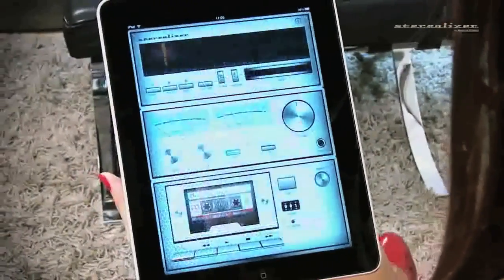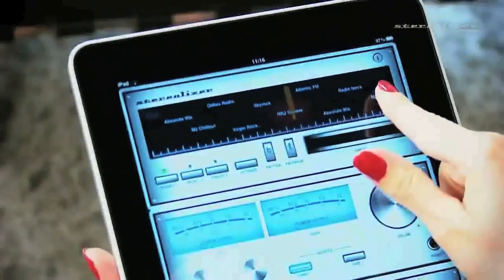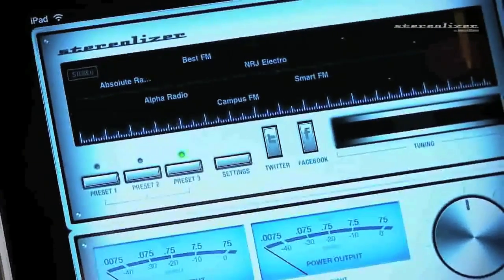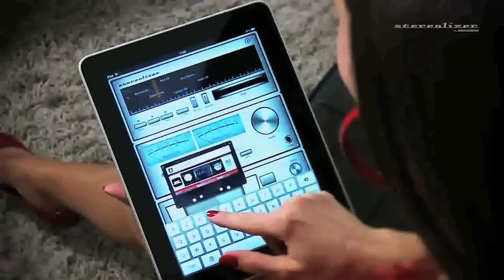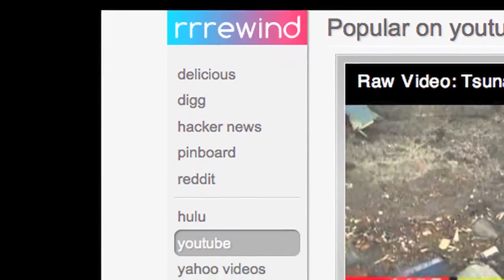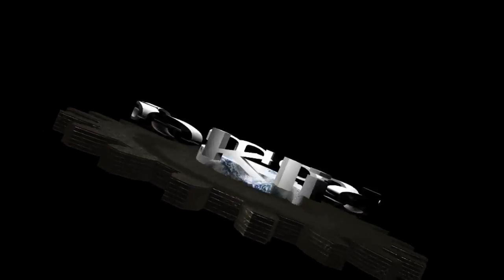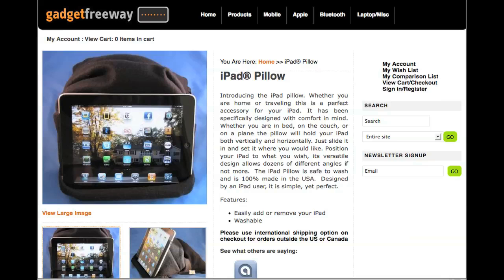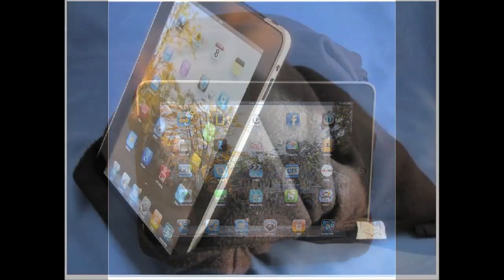Geeklish #08 | 80s Vintage Stereo for the iPad, Social Media Time Machine & iPad accessories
Geeklish is hosted by Brodie Beta. Episode 8 features Stereolizer (a retro stereo for the iPad), iPad accessories and a cool social media time machine called Rrrewind.

Links to the full articles and show notes are available | A big thanks to the sponsors of this episode